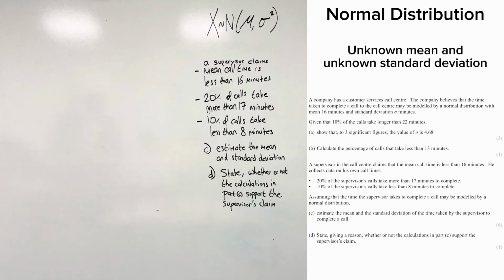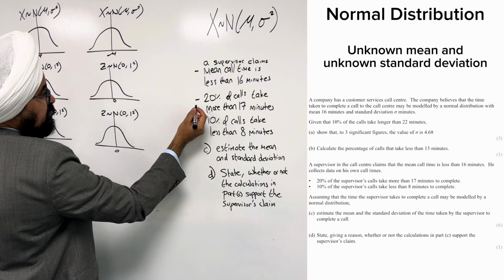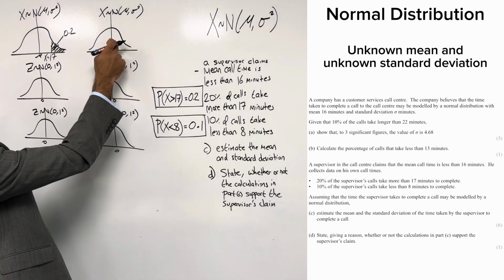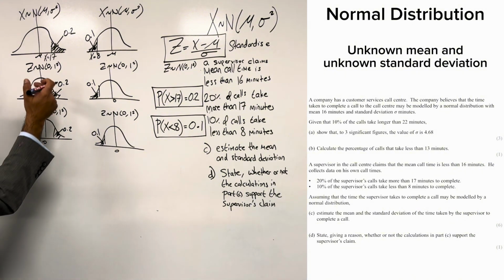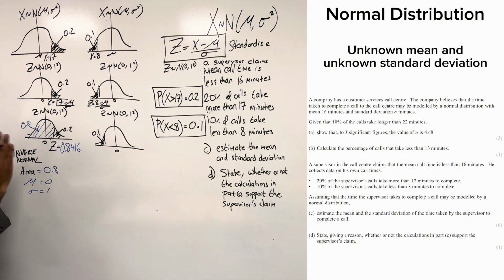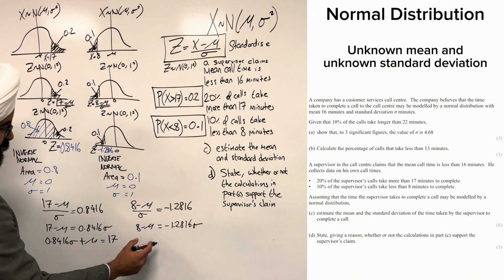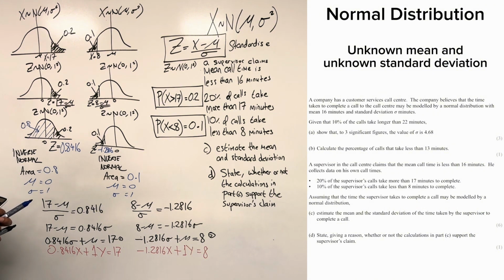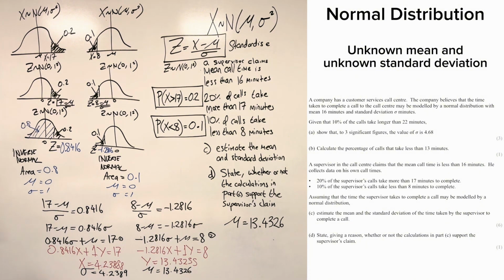Unknown mean and unknown standard deviation- Normal Distribution